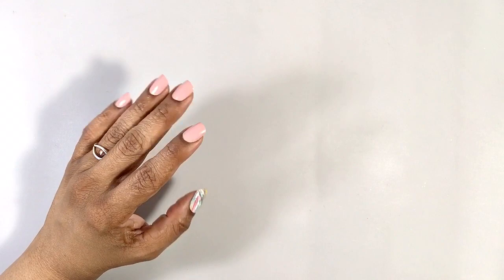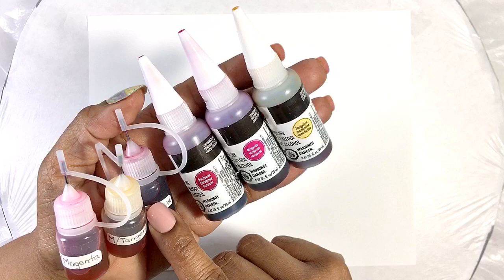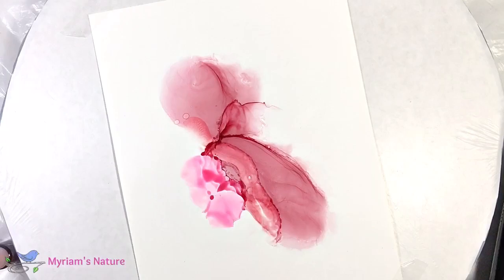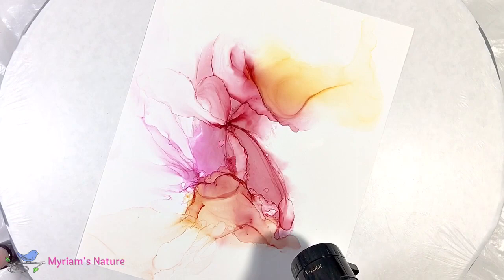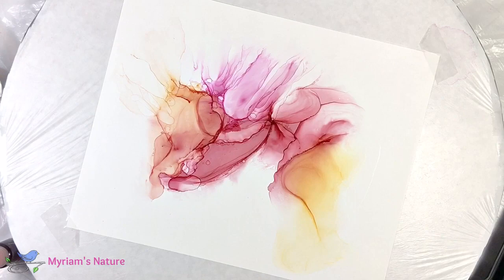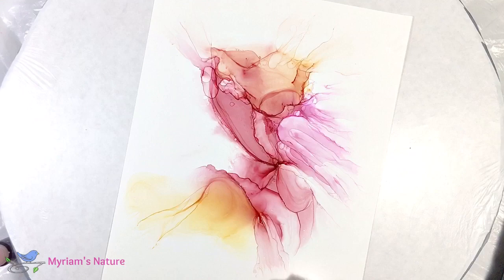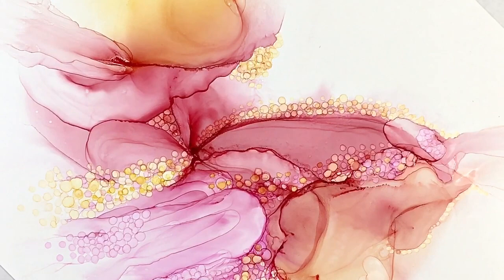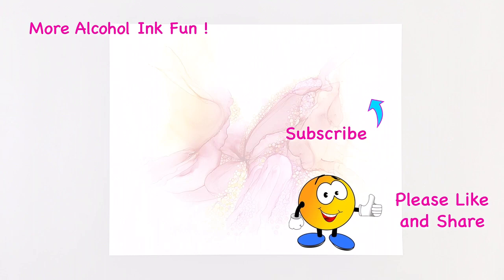130] Easy Alcohol Ink Wispy & Bubbly Looks with MARABU Inks - Step by Step Tutorial - Alcohol Inks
Let’s use the new Marabu inks to paint alcohol ink wispy abstract art with some fun bubble embellishments.

🔹 Amazon wishlist (some things are realistic, some are a dream 😄)

➖➖ MATERIALS ➖➖

🔷 MARABU Alcohol Inks...

▪️GRAFIX Opaque White Craft Plastic
— 12x12” - pack of 25 sheets

▪️99% Isopropyl Alcohol (best price I’ve found online)

▪️Kamar Varnish (seals alcohol ink without bleeding, blooming or reactivating the inks)

▪️HOT AIR BRUSH options:
— Conair (the one I have)
— Revlon ( a few $ more, has a “cool” setting)

▪️ CAKE SPINNERS / LAZY SUSANS:
— 12” diameter x 3” tall (with no lip)
— 12” diameter x 1.2” tall (with no lip)
— 18” Lazy Susan x 1” inch tall (has a lip which may be helpful or inconvenient depending on the task)

▪️MICROBRUSHES:
— 400 in 4 sizes & colors
—100 in 1 size & color :

▪️10 ml NEEDLE-tip bottles - pack of 20

▪️12 SQUEEZE BOTTLES (1.7 oz/ 50ml) with 24 needle tip attachments

▪️6 SQUEEZE BOTTLES (30ml & 50ml) with 15 needle tip attachments
Best price but will take weeks to arrive